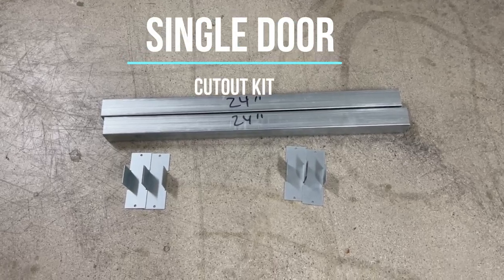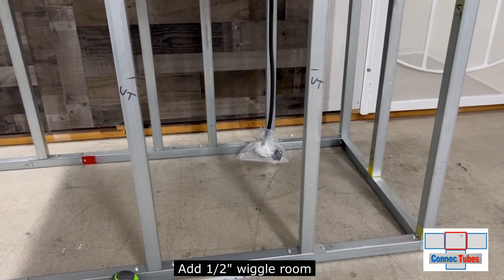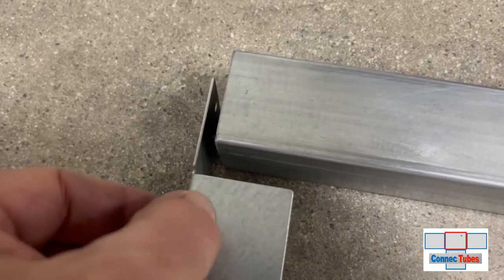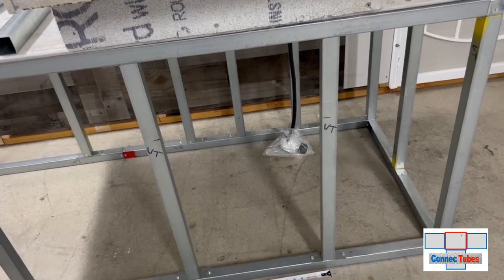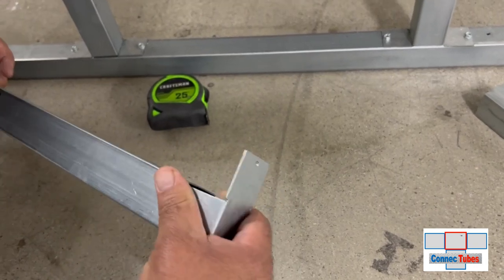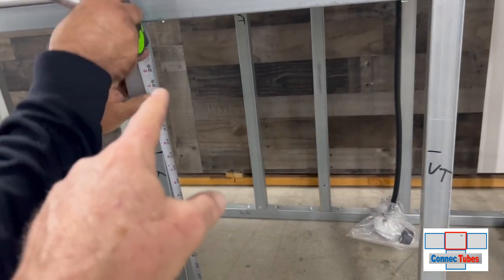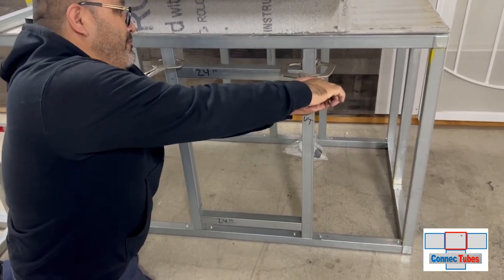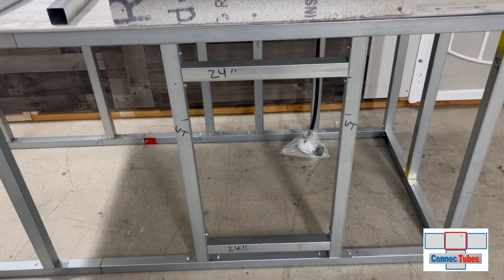How to frame a bbq island door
How to frame a door using connectubes for your bbq island.